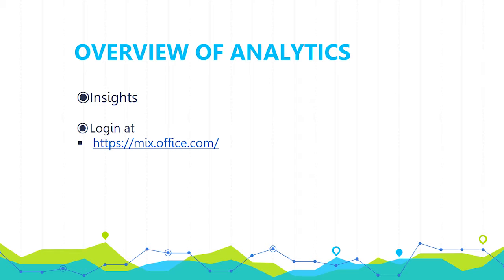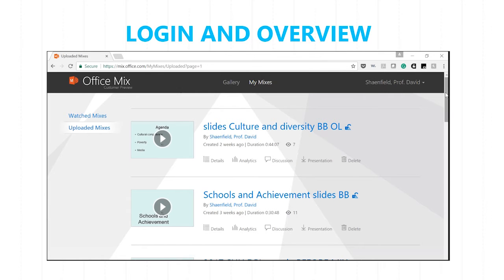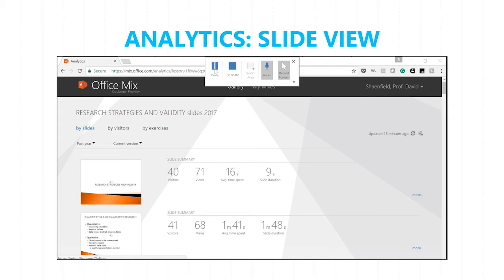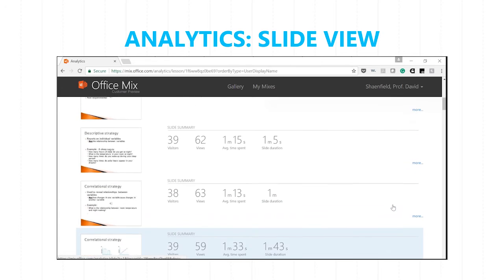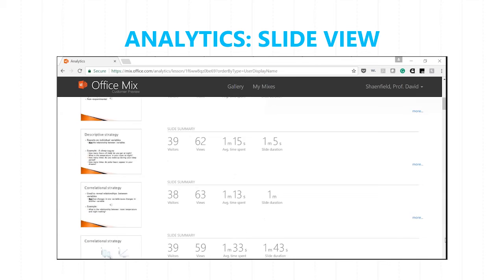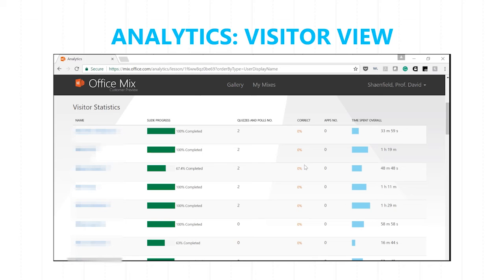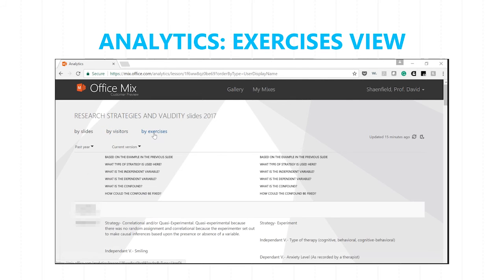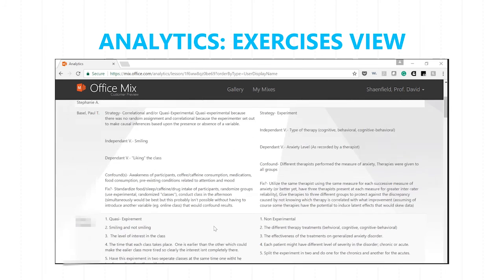Interactive Lessons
By professor David Shaenfield
College of Arts and Sciences
Sacred Heart University